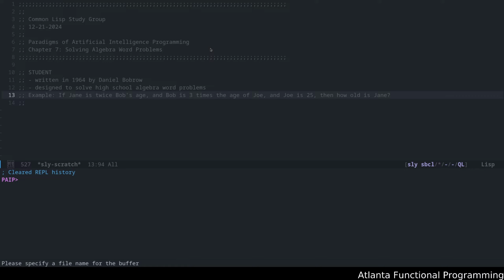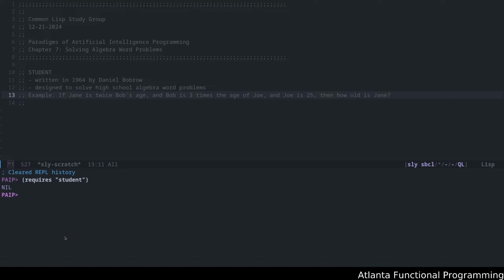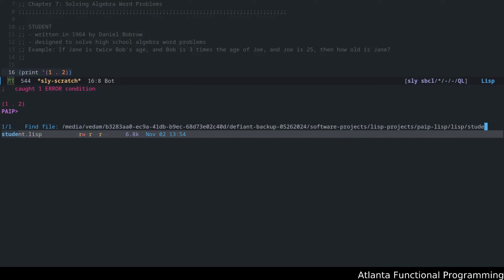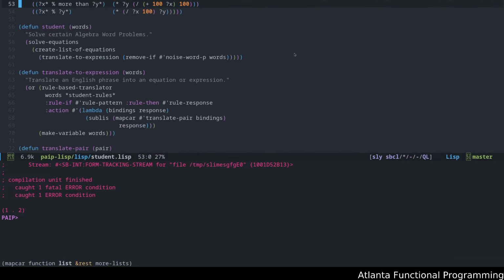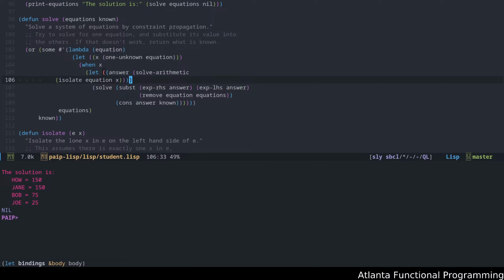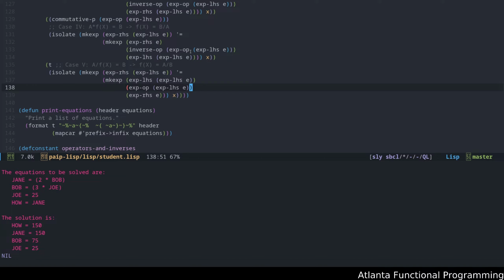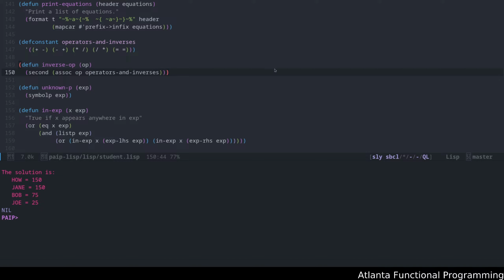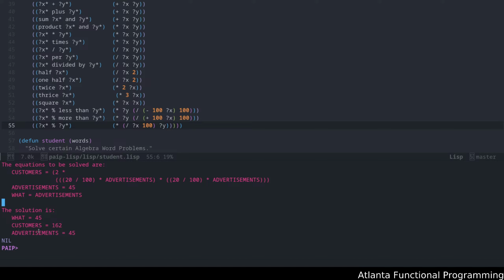Common Lisp Study Group: PAIP : STUDENT (Part 1)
today,  we will covering STUDENT, an AI program that solves algebra word problems. This covers Chapter 7 of PAIP